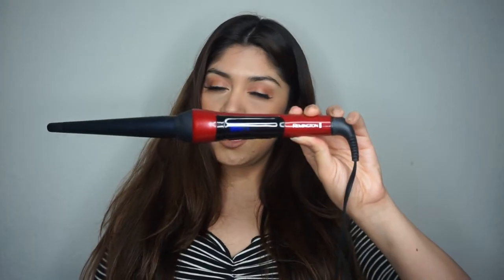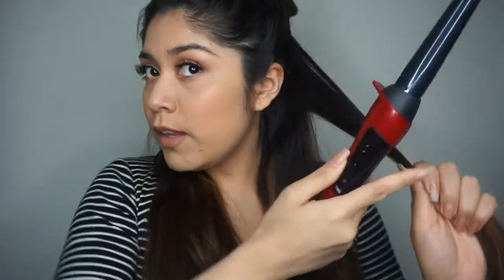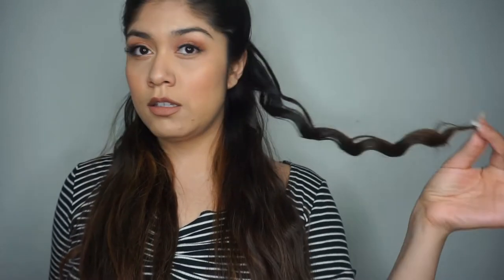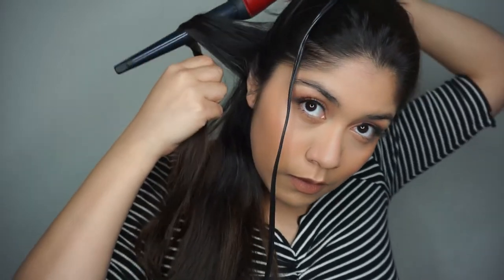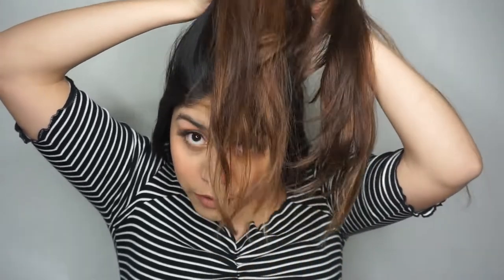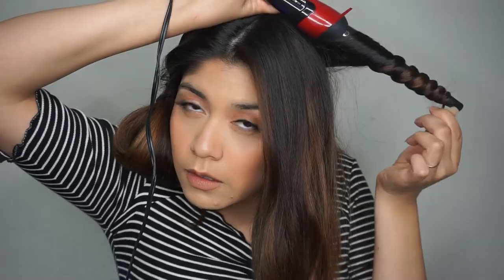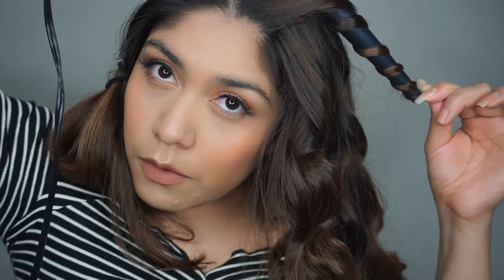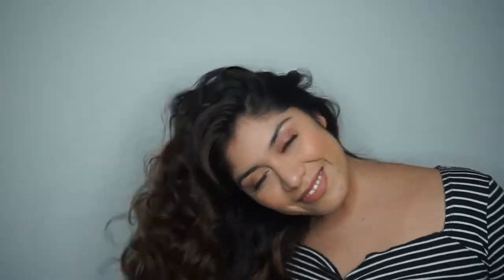Being Safe and Cute at Home// Curly Hair Tutorial/SandraPhoung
Hey guys,

I hope you are all safe and are staying home due to the virus. However being at home doesn't mean that you can't look cute. Here is my super easy curly hair tutorial. Enjoy!!

Curler:
Remington Wand

*FAQ*

Lighting umberella